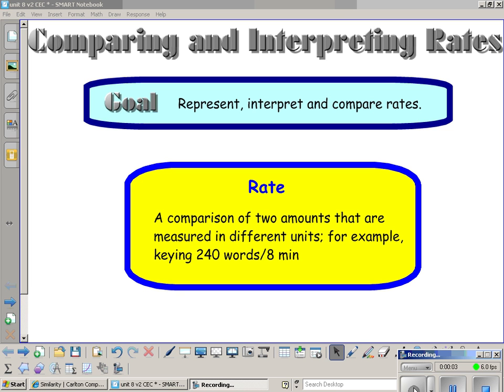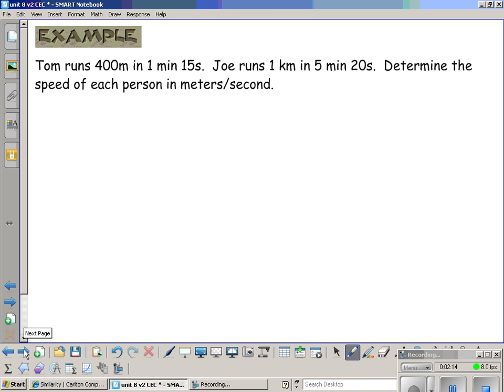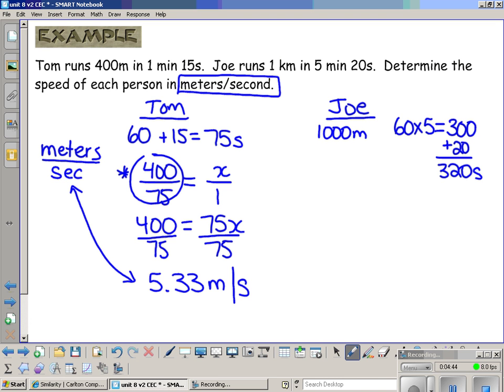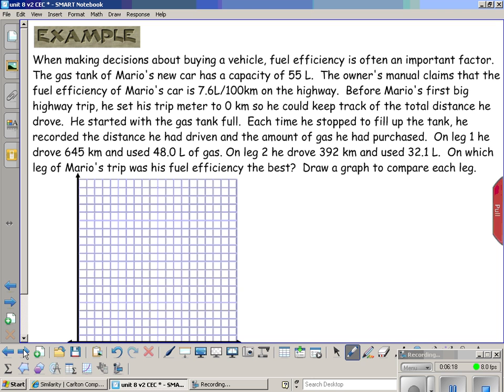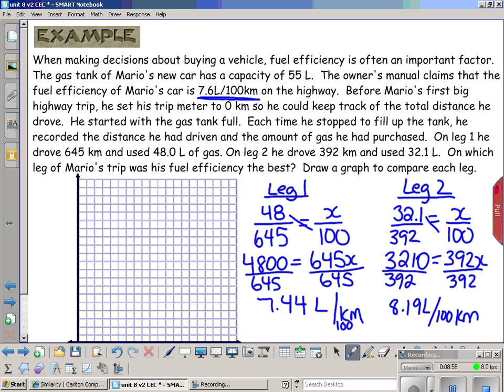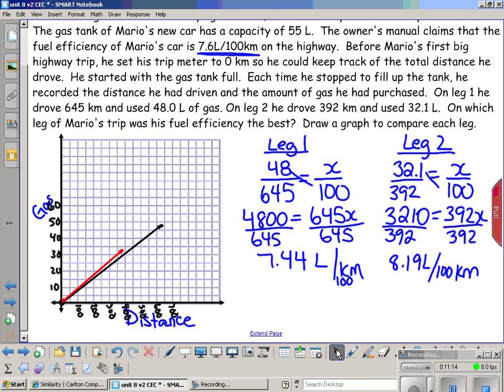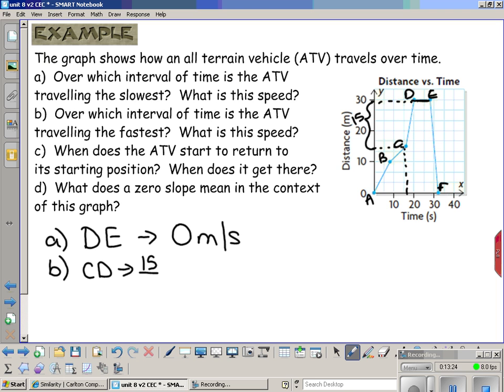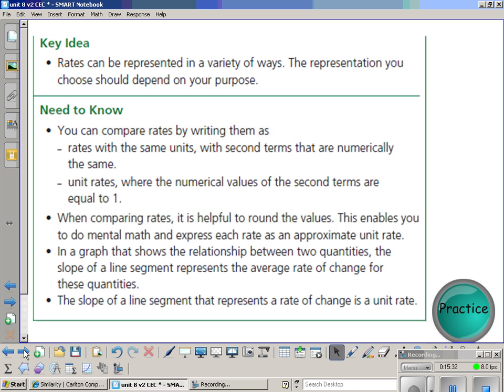Lesson 1 Comparing Rates